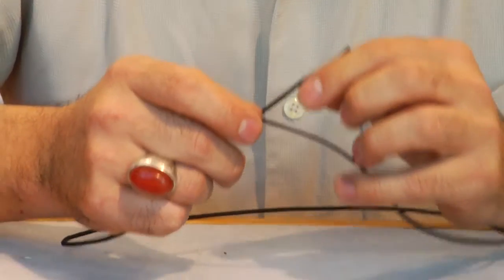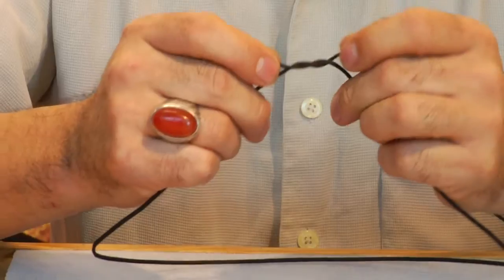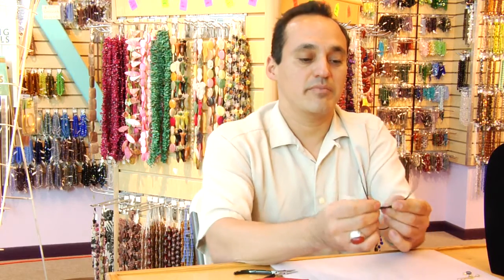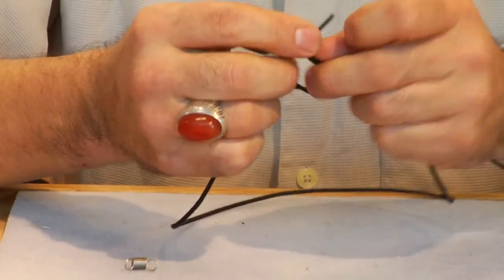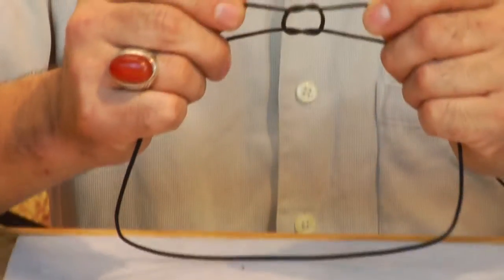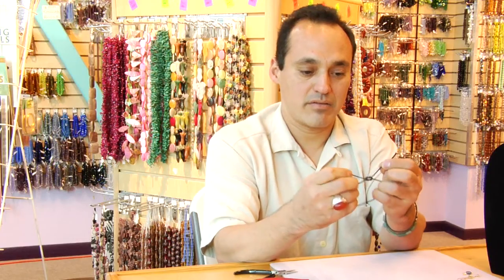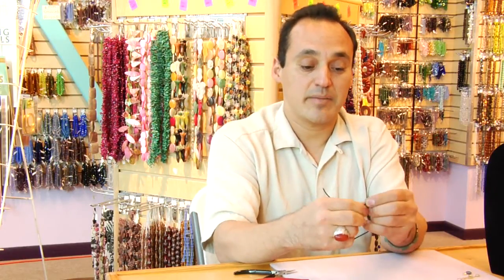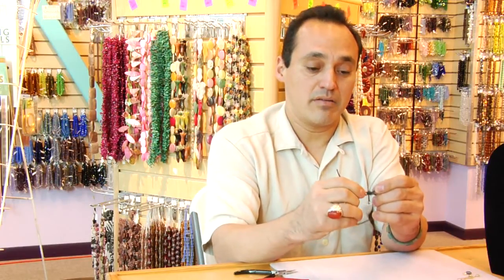Beaded Jewelry Techniques : How to Tie a Square Knot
When tying a square knot, overlap the left side over the right side to create the first knot, overlap the right side over the left side to form the second knot and pull the ends tight. Tie a square knot, which can be pulled apart when necessary, with instructions from a beading teacher in this free video on beading.

Bio: Leonardo Martinez is the beading teacher at Legendary Beads in south Austin, Texas.